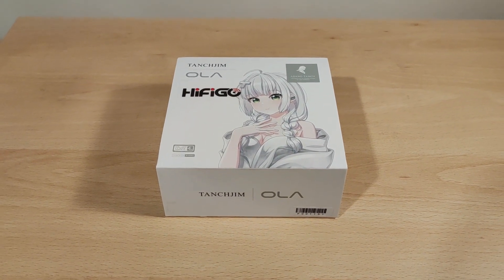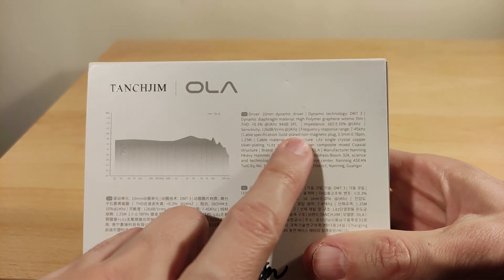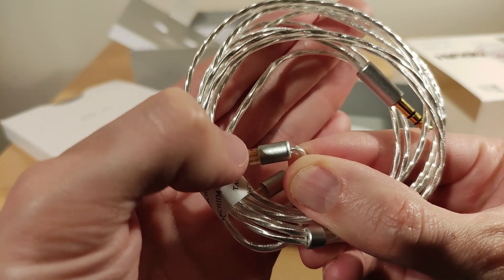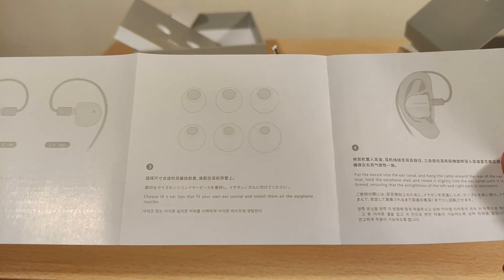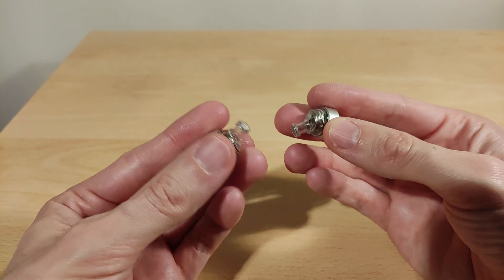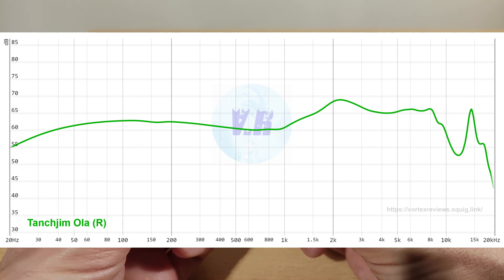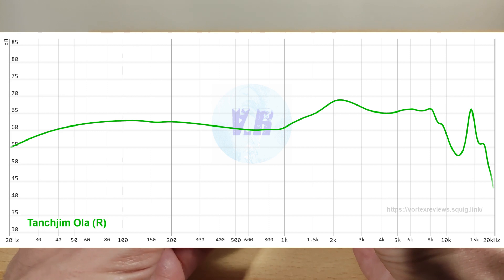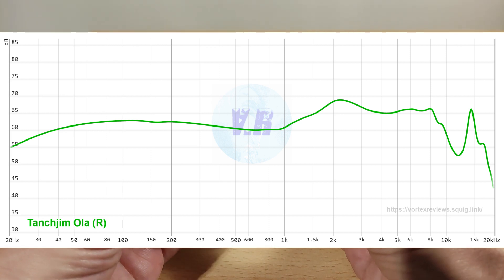Tanchjim Ola Review - Single DD Per Side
Here is my take on the new Tanchjim Ola. They have a single DD per side which is my usual preference over hybrid or all balanced armature units.

Timecodes :
0:00 Introduction and disclaimer
0:32 Specs, unboxing and first look
4:35 Review intro
4:41 Looking over the Ola and build quality
5:04 Comfort
5:52 Power and sensitivity
6:09 Stage
6:25 Technical performance
6:41 Tonality
6:59 Bass
8:03 Mids
9:13 Treble
10:14 Conclusion